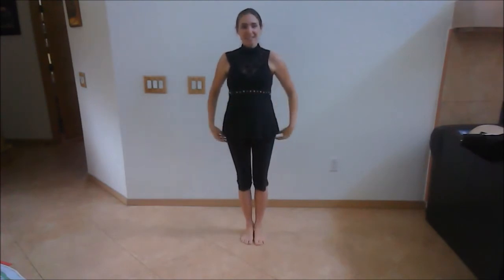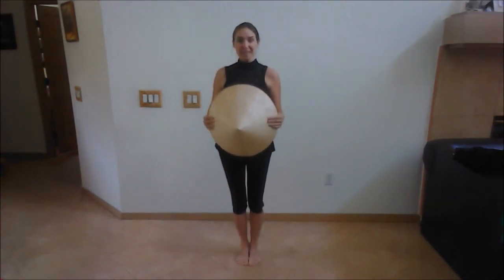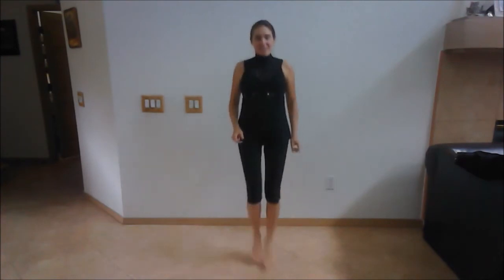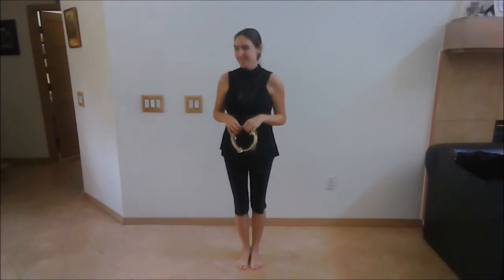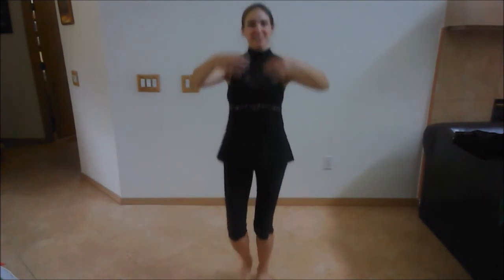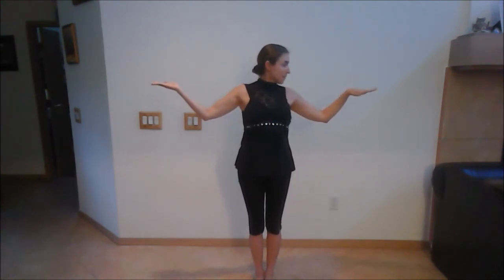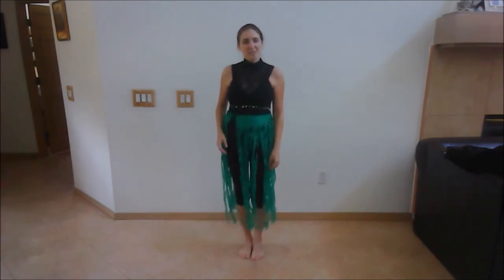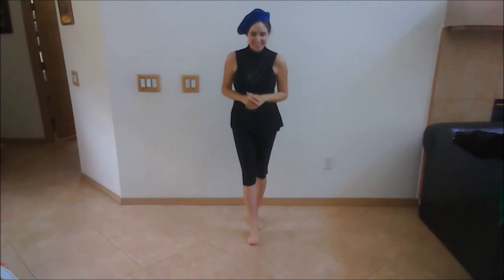Bailando at the Ball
Bailando is an educational initiative created by the South Florida Chamber that teaches world culture through dance.  Bailando at the Ball is based on fairy tale locations.